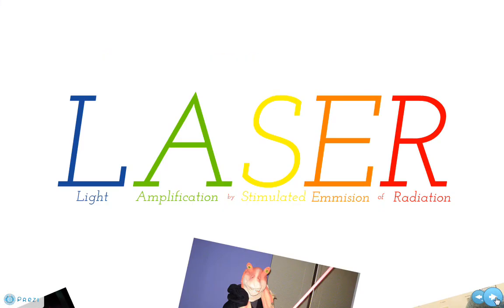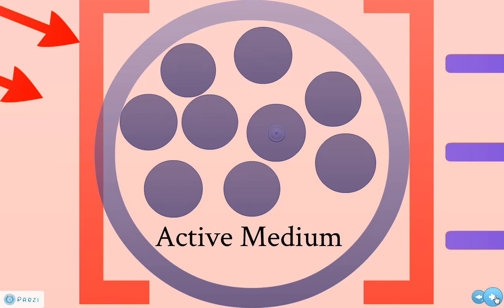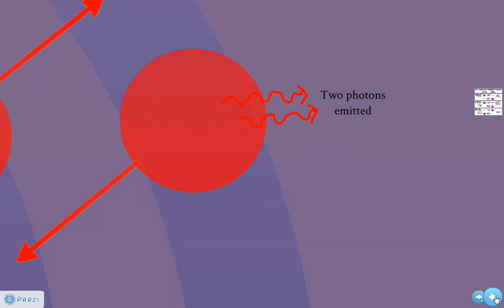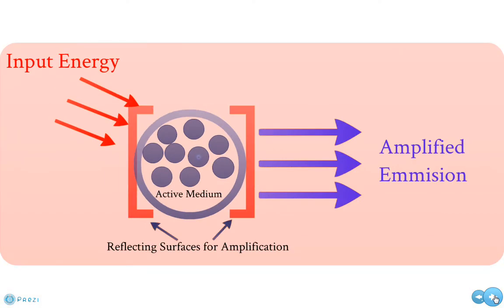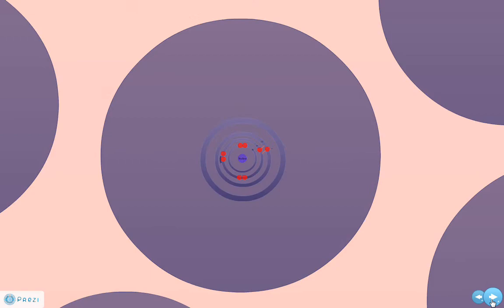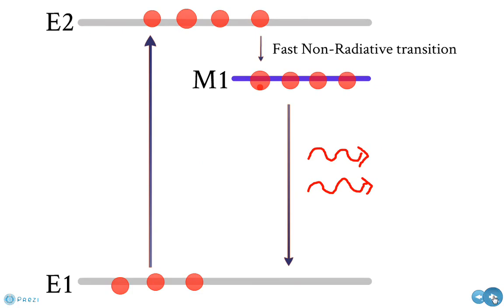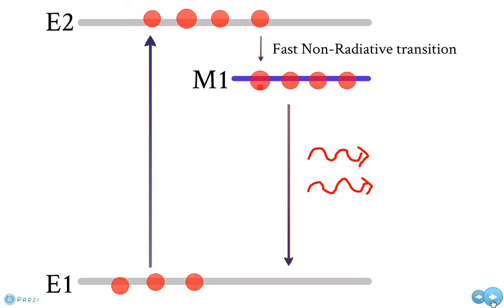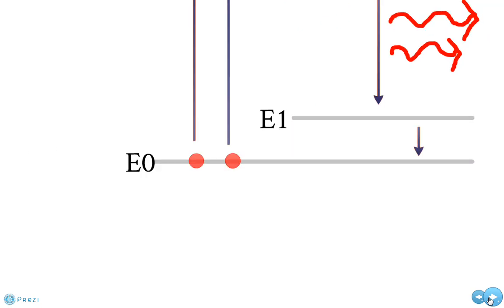4-Level Lasers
An explanation of why a four level laser can be more efficient than a three-level laser, by student Tolulope Mohammed from the Department of Medical Physics and Bioengineering at University College London.